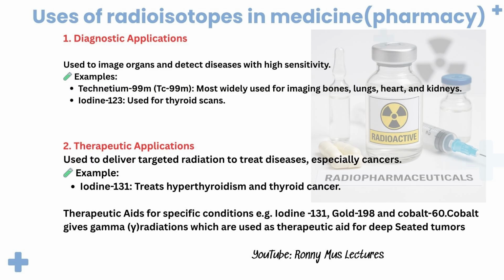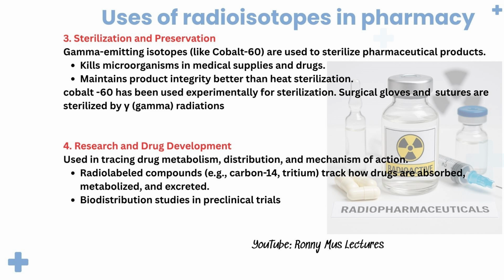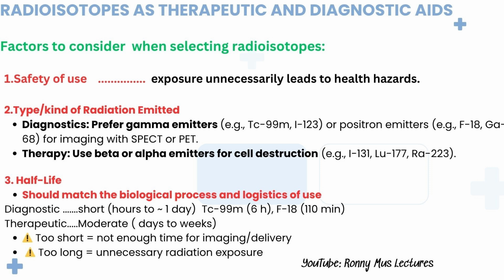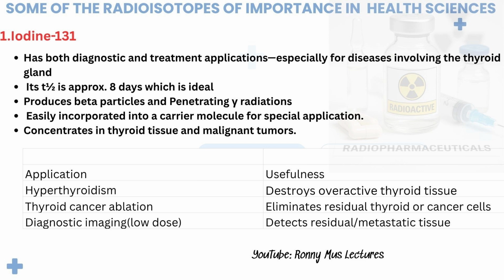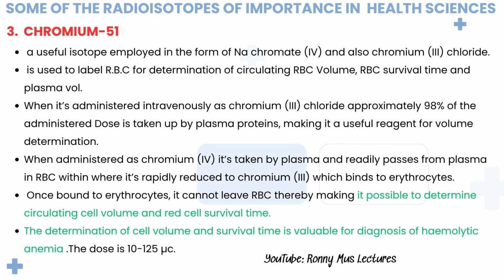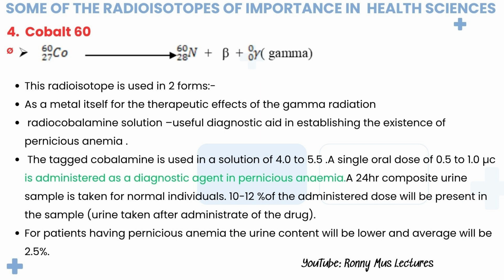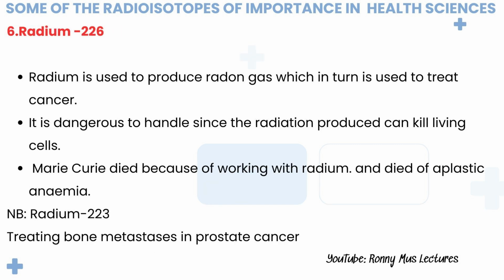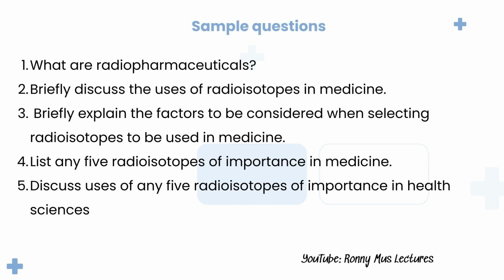Radioisotopes - (Radiopharmaceuticals) Part Two(2)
Definition of Radiopharmaceuticals
Uses of Radioisotopes in medicine
Factors to consider when selecting radioisotopes
Some of the radioisotopes of importance in health sciences
Sample questions